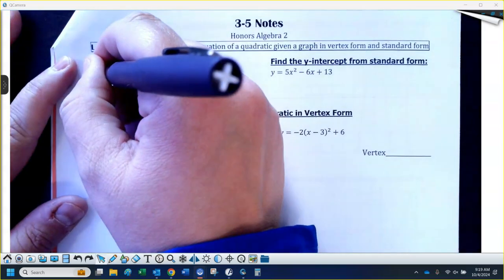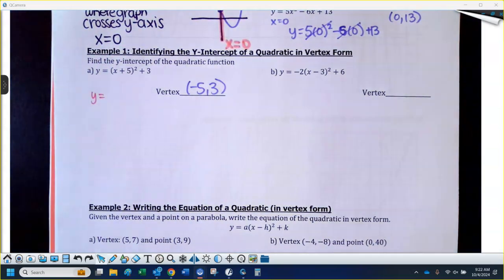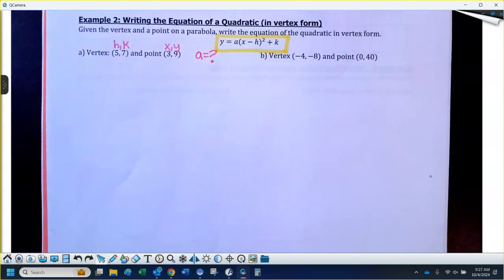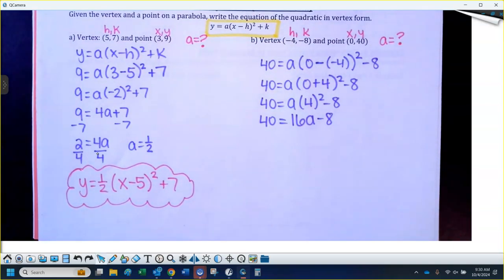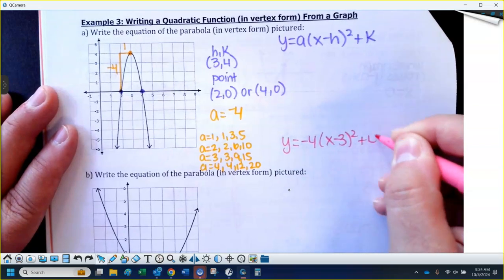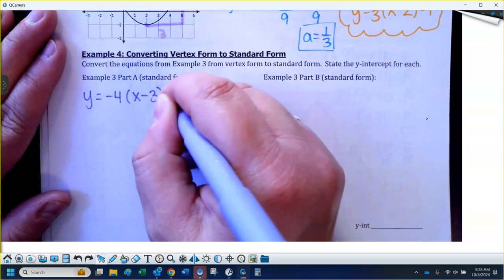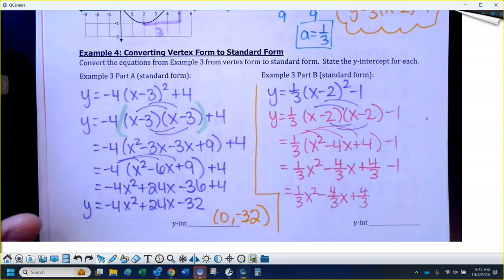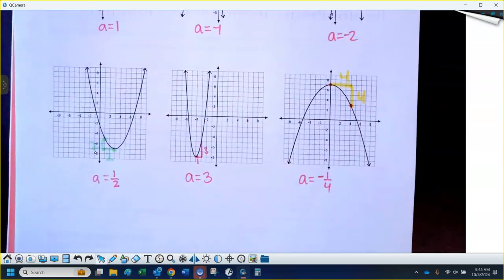HA2 3-5 Notes (vertex form from two points)